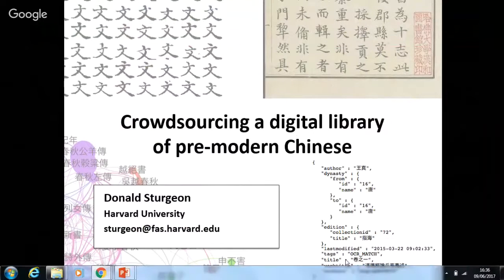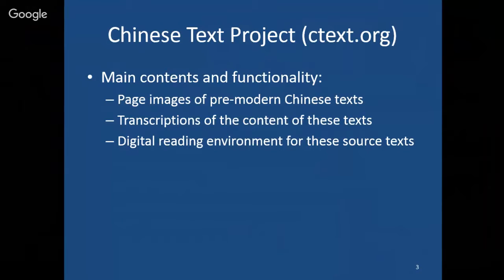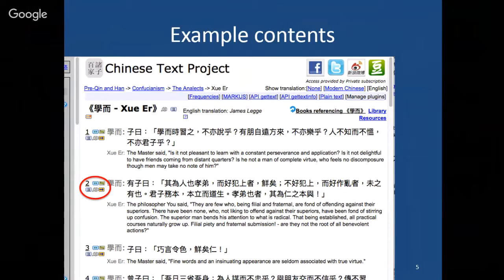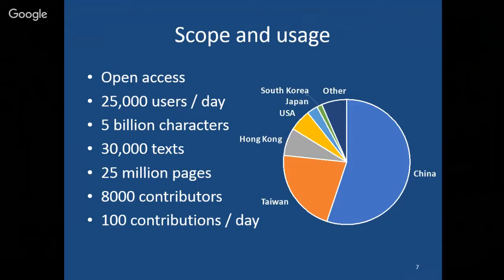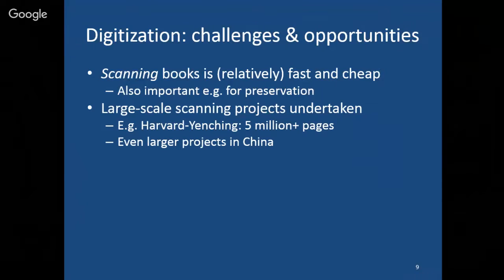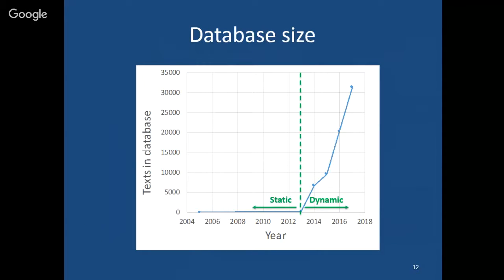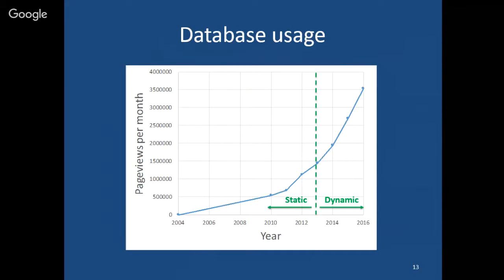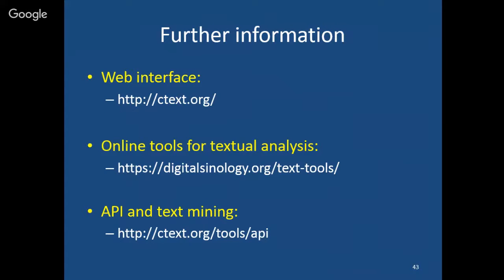Digital Classicist London 2017: 2. Donald Sturgeon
Donald Sturgeon (Harvard University)
Crowdsourcing a digital library of pre-modern Chinese

Traditional digital libraries, including those in the field of pre-modern Chinese, have typically followed top-down, centralized, and static models of content creation and curation. This is a natural and well-grounded strategy for database design and implementation, with strong roots in traditional academic publishing models, and offering clear technical advantages over alternative approaches. This strategy, however, is unable to adequately meet the challenges of increasingly large-scale digitization and the resulting rapid growth in available corpus size.